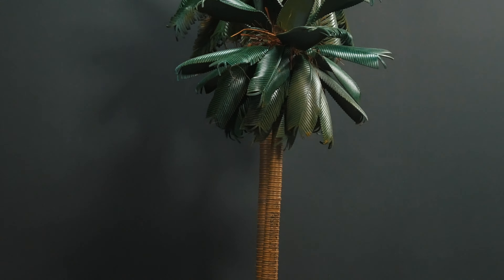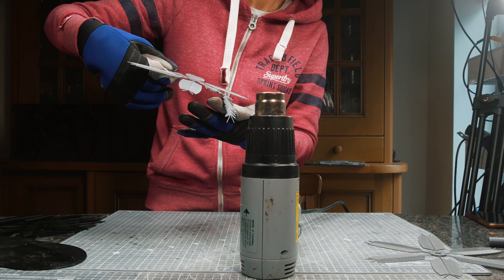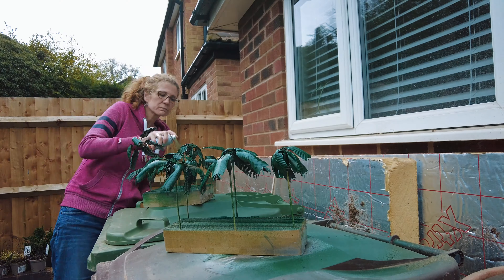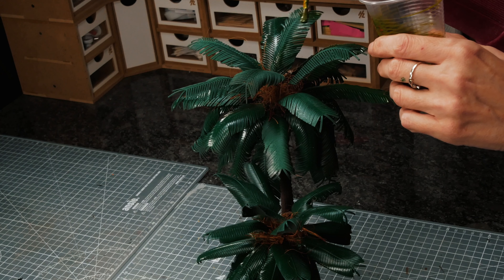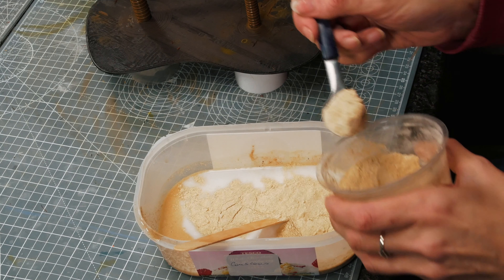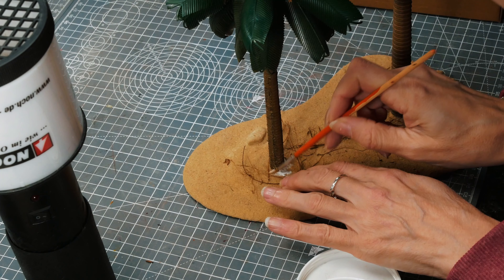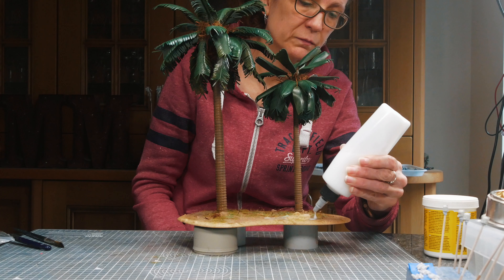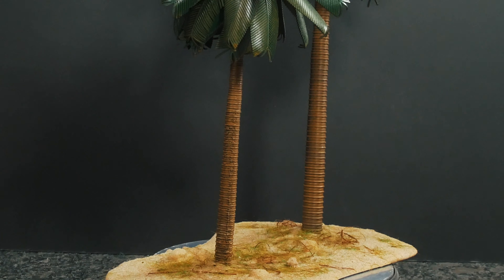Can you 3D Print a Tree? | Palm Trees with Elegoo Neptune 3 PLUS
These 3D printed palm trees are 1/48 (35mm) would make great area terrain and can be reduced a little bit in size for smaller scales.

The files are from 3FiveDesign on Etsy

Thanks to Elegoo who provided the Neptune 3 PLUS - I could not have done this without it.

Chapters
00:00 Intro
00:16 3D printing
00:54 Heat Gun
01:38 Painting
02:30 Construction
03:25 Painting 2
04:10 Base
07:27 Finished Palms